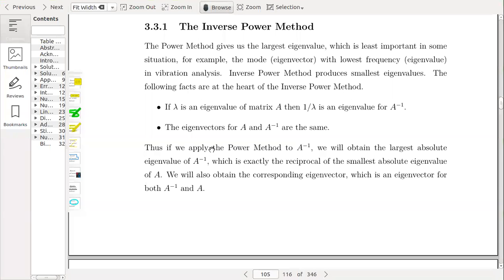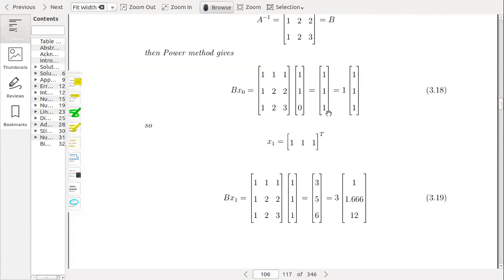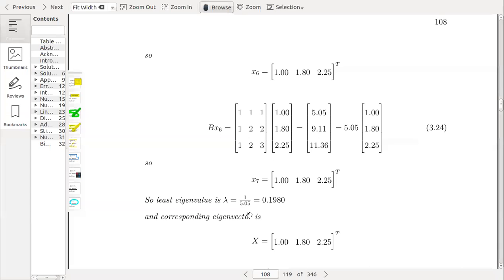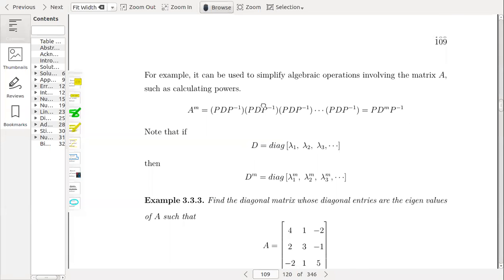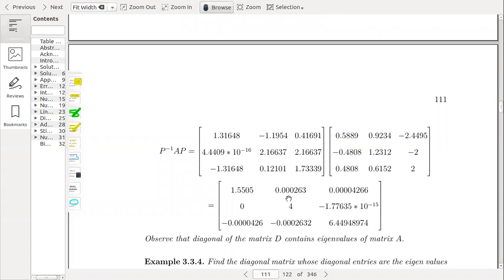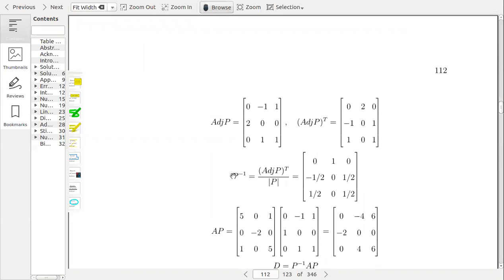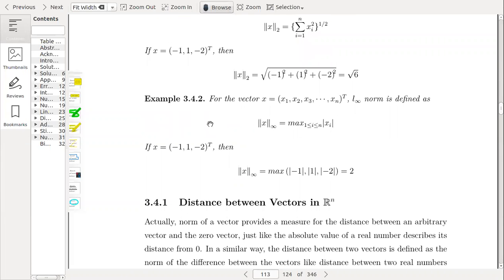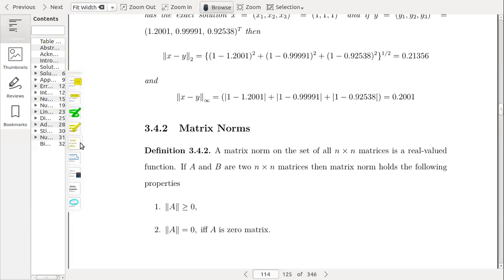Inverse Power Method